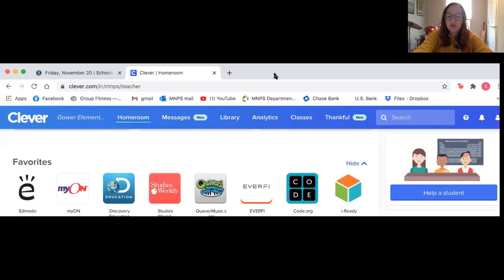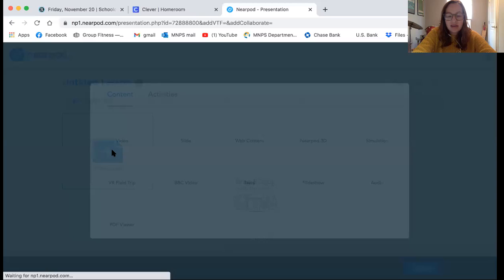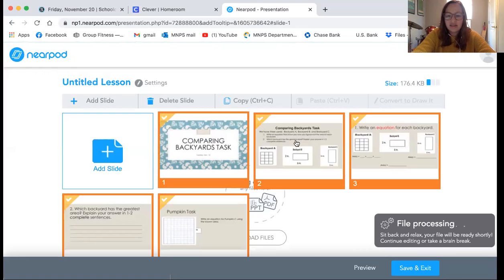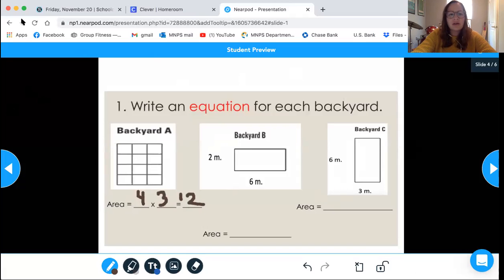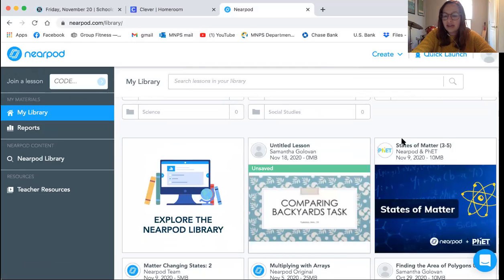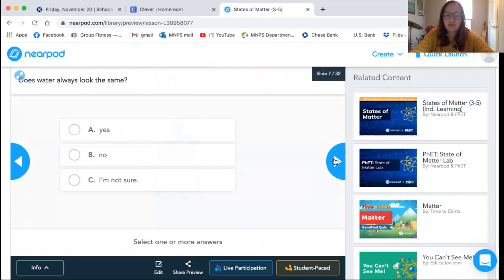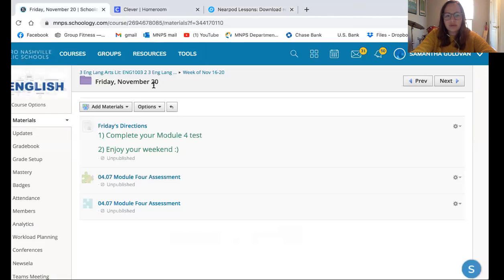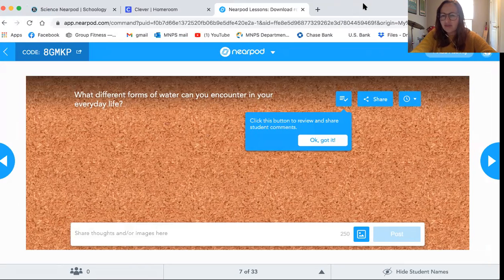Nearpod Tips for Virtual Learning